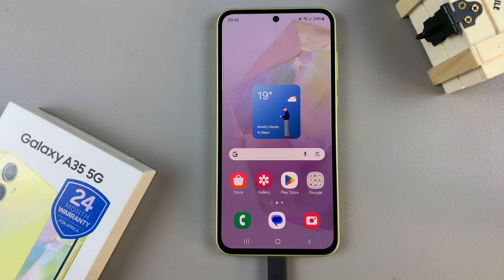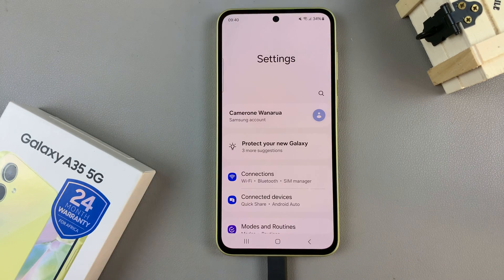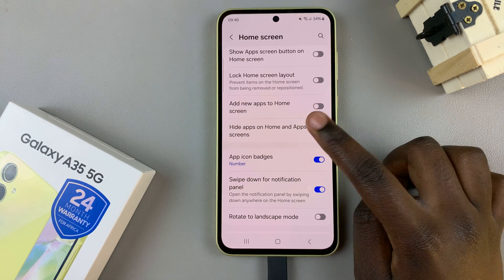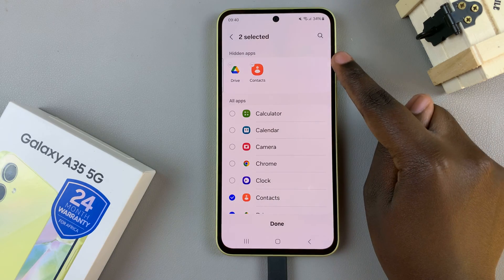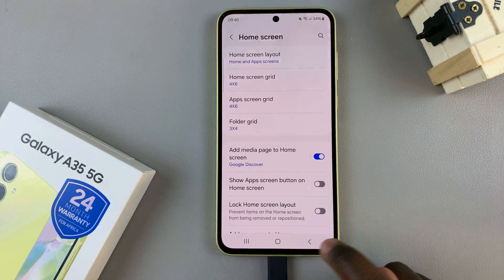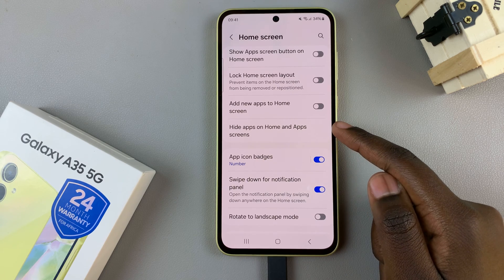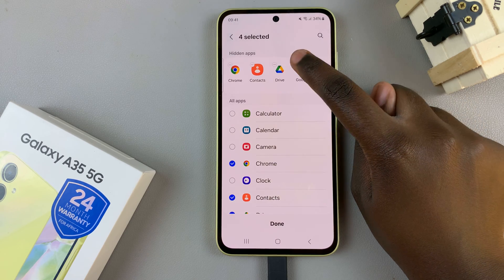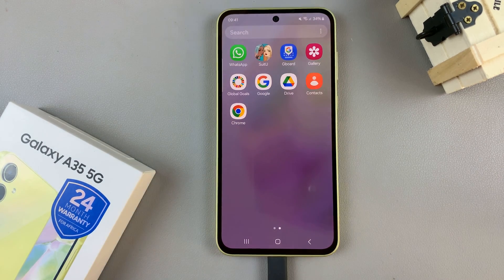How To Hide Apps On Samsung Galaxy A35 5G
Learn how to hide apps on the Samsung Galaxy A35 5G.

In this era of smartphones, privacy and personalization are of utmost importance. Whether you want to keep certain apps away from prying eyes or simply organize your home screen, hiding apps on your Samsung Galaxy A35 5G can be a handy feature.

The Samsung Galaxy A35 5G, like many other Android devices, offers various ways to conceal applications, providing you with control over your digital space. Here's a step-by-step tutorial on how to hide apps on your Samsung Galaxy A35 5G:

Hide Apps On Samsung Galaxy A35 5G

1: Begin by unlocking your Samsung Galaxy A35 5G and navigating to the home screen. From there, locate the Settings app, which is represented by a gear icon, and tap on it to open the Settings menu.

2: At this point, scroll down until you find the "Home Screen" option within the settings menu. Then, find and select the "Hide apps on Home & Apps screen" option to proceed to the next step.

3: Once inside the app hiding interface, you'll be presented with a list of all installed apps on your Galaxy A35 5G. Carefully scroll through the list and select the apps you wish to hide from view. You can do this by ticking the checkboxes next to the app names.

4: After selecting the desired apps to hide, look for an option to confirm your selection and apply the changes. This may be labeled as "Done,. Tap on it to proceed.

5: To ensure that your selected apps are successfully hidden, exit the Home Screen Settings menu and return to your device's home screen. Take a moment to scan your home screen and app drawer to verify that the selected apps are no longer visible.

Samsung Galaxy A25 5G, Factory Unlocked GSM:

Samsung Galaxy S24 Ultra (Factory Unlocked):

Samsung Galaxy A15:

Samsung Galaxy A05 (Unlocked):

SAMSUNG Galaxy FIT 3:

TCL 55-Inch Q7 QLED 4K Smart Google TV:

Cell Phone Tripod Adapter